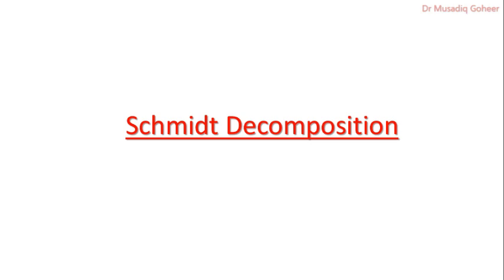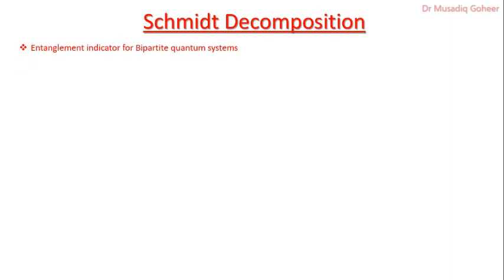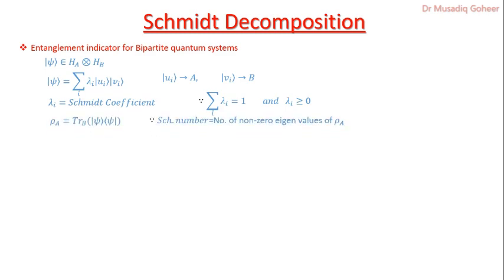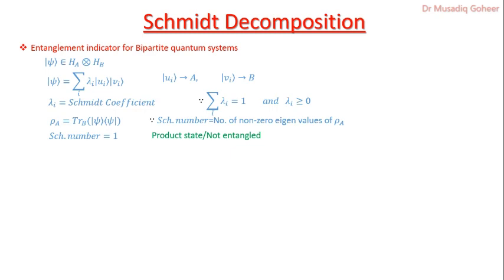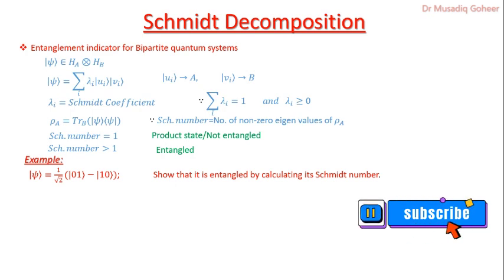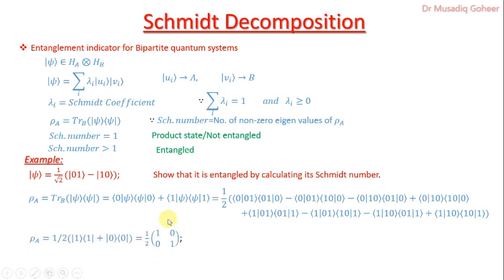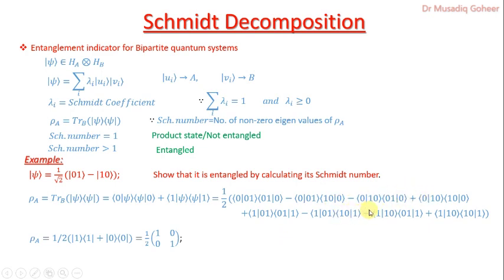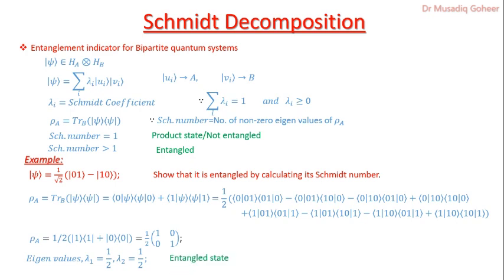Schmidt Decomposition in Quantum Computing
This video explains how schmidt decomposition is applied on bipartite systems